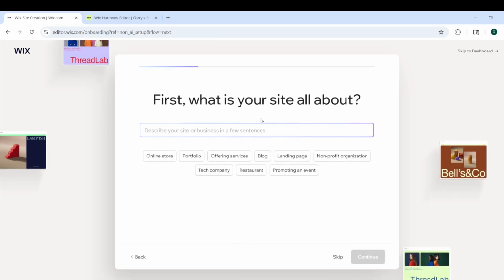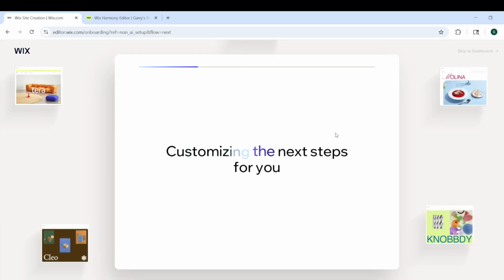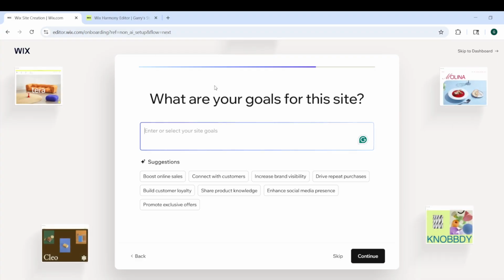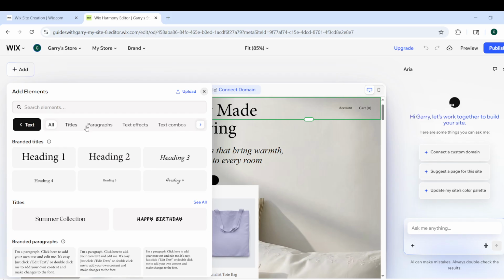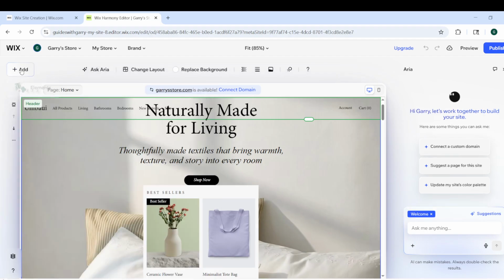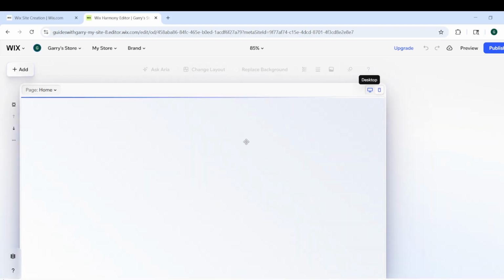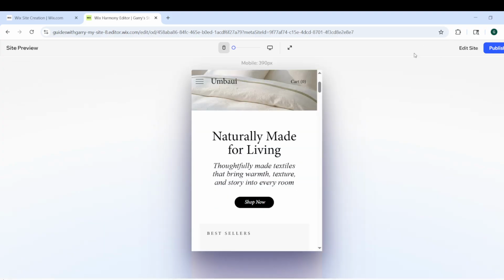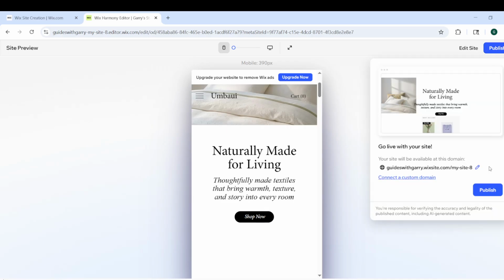How To Build A Wix Website [2026 Guide]